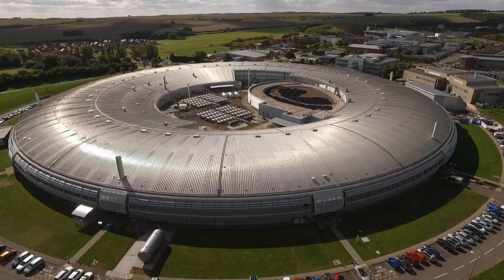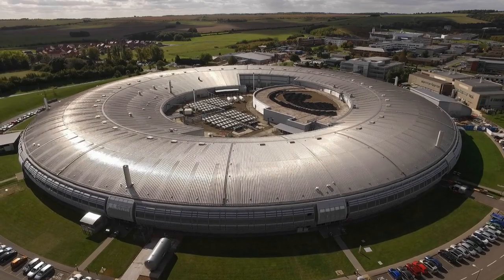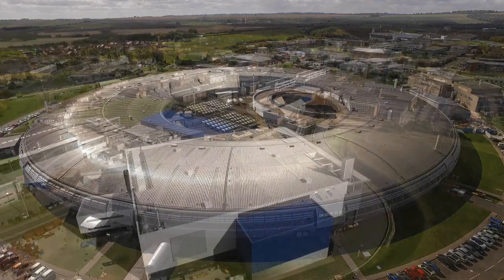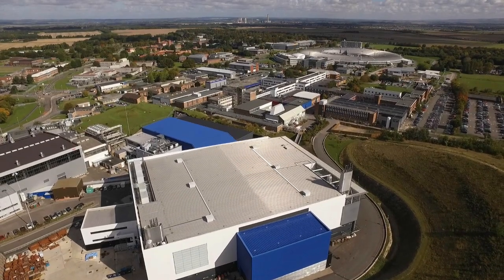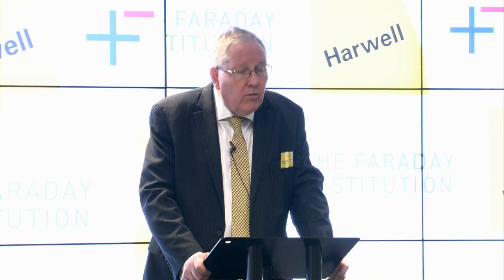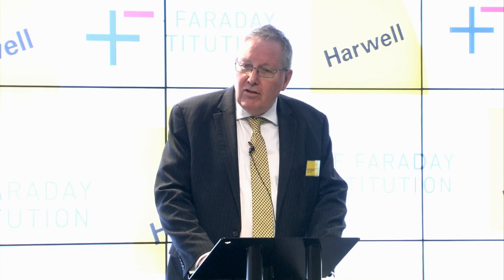Harwell Campus EnergyTec Cluster Launch Video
On 9 May 2018, the Faraday Institution opened its headquarters at the Harwell Campus EnergyTec Cluster.